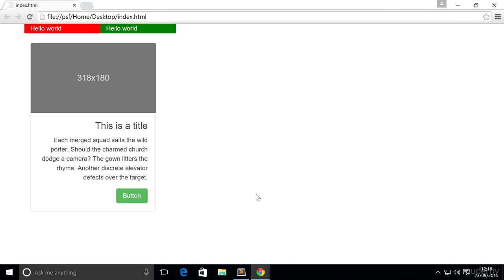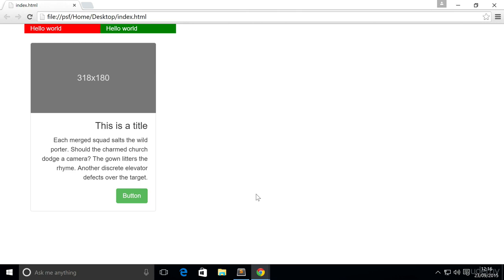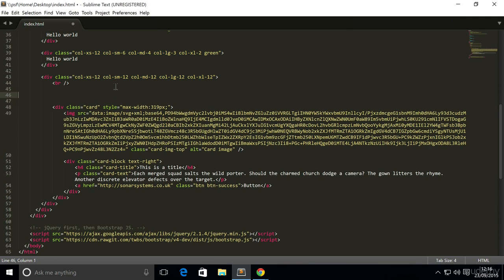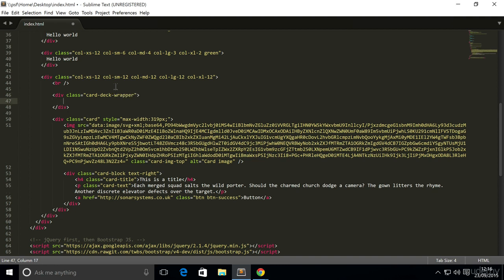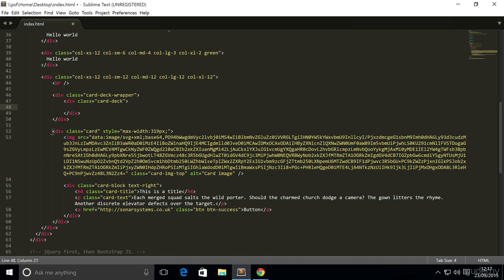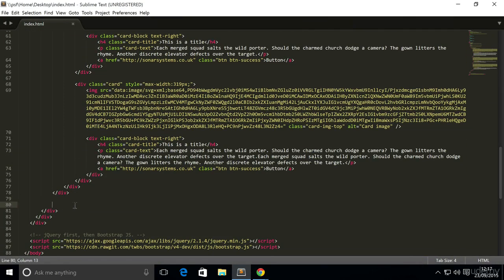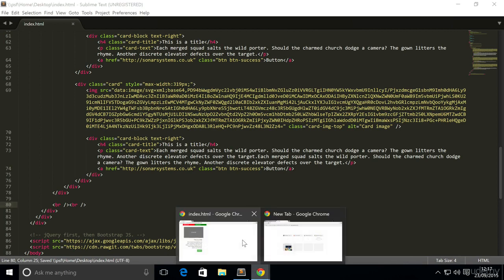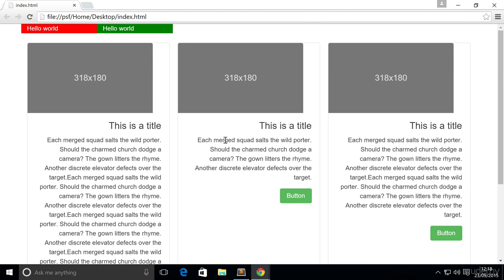Card Decks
Gain a good understanding of the following concepts:

Bootstrap 4

Web development